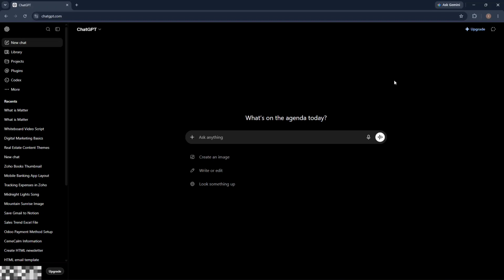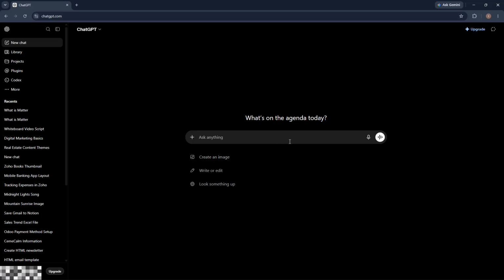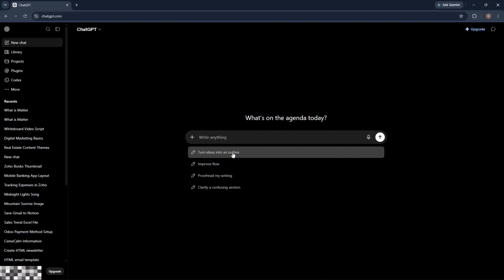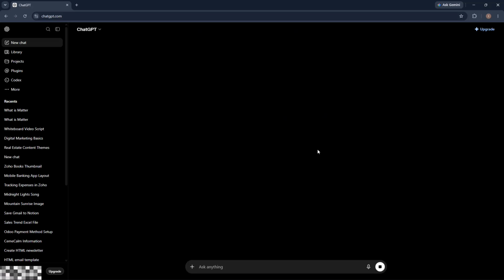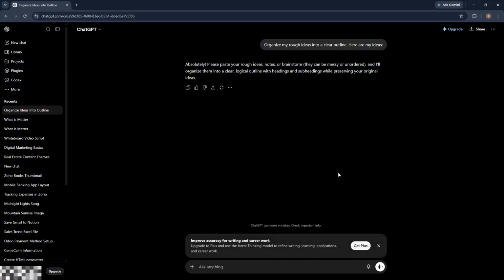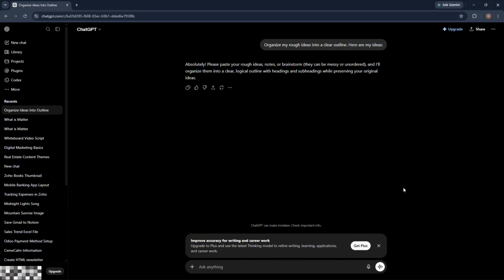How to Access ChatGPT 5.6 (Step-by-Step Guide)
Want to know how to access the latest version of ChatGPT? 🚀 In this step-by-step tutorial, I'll show you how to sign in to ChatGPT, check which AI models are available on your account, and access the newest features based on your subscription plan.

Whether you're using ChatGPT for writing, coding, research, studying, content creation, or business, this guide will help you get started quickly and make the most of the latest AI capabilities.